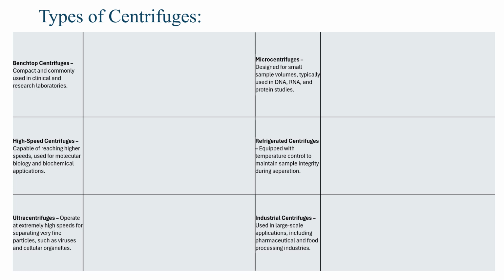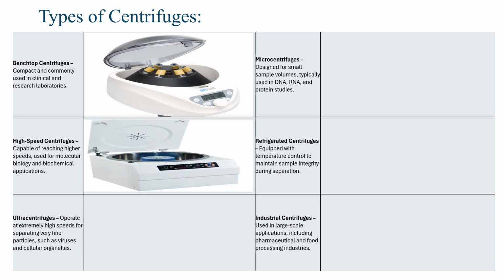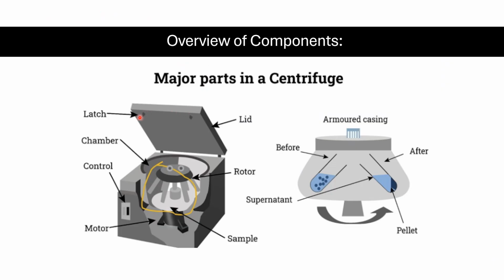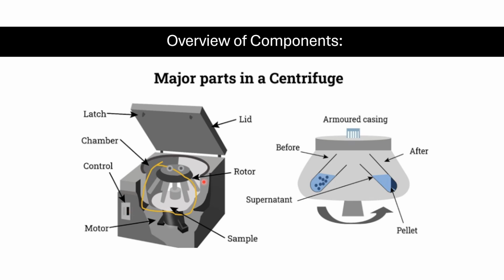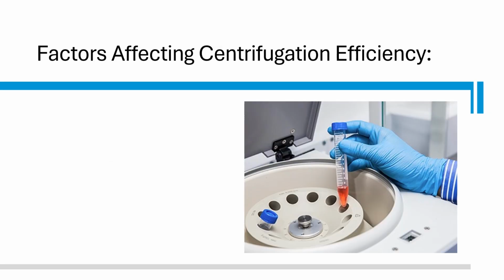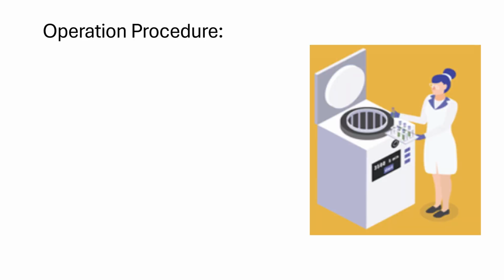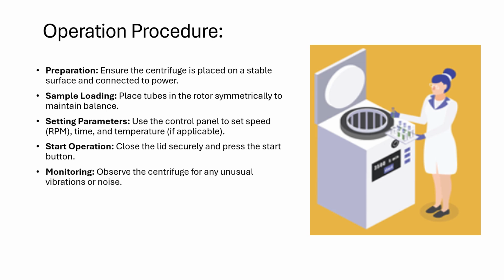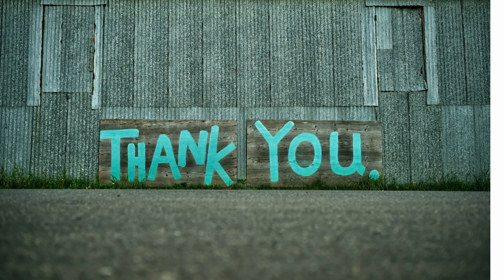Understanding the Basics of Centrifuge in Pharma and Lab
Discover the key to achieving Centrifuge Success in Pharma and Lab settings! In this video, we'll uncover the secrets to maximizing centrifuge performance, optimizing lab workflows, and ensuring accurate results. From choosing the right centrifuge for your application to troubleshooting common issues, we'll cover it all. Whether you're a seasoned lab professional or just starting out, this video is packed with valuable insights and practical tips to take your centrifuge operations to the next level. Get ready to spin your way to success!